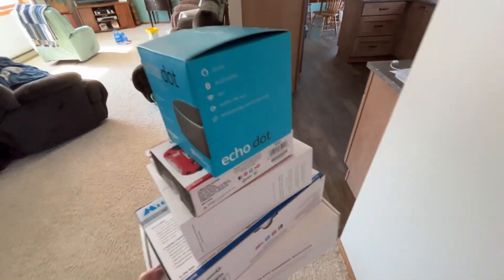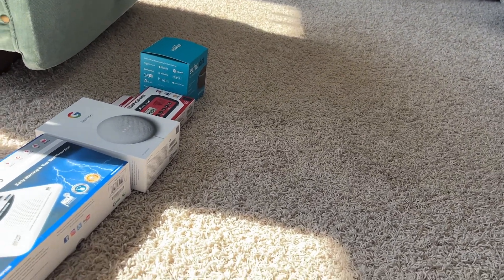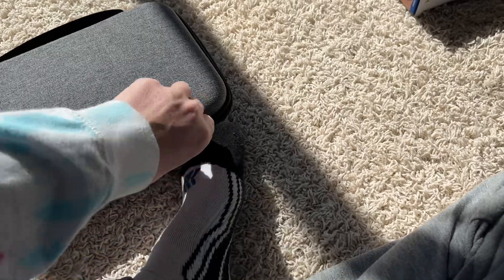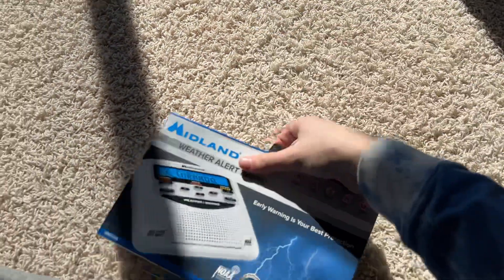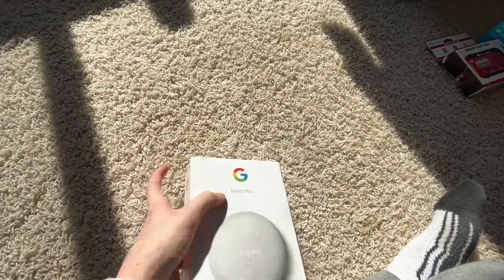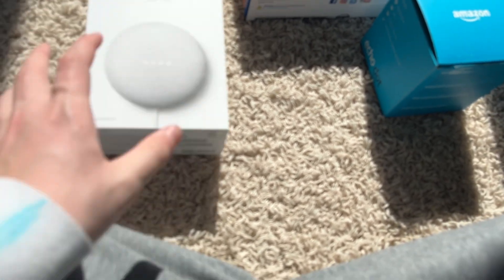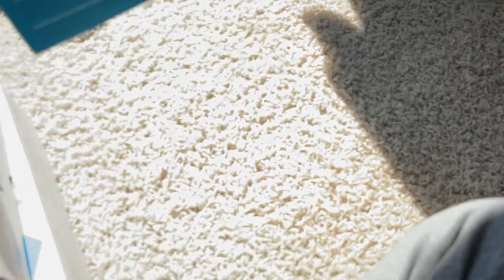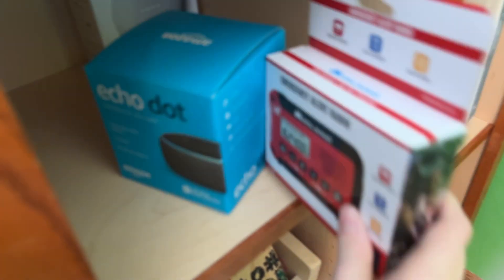Ethan‘s box collection ￼